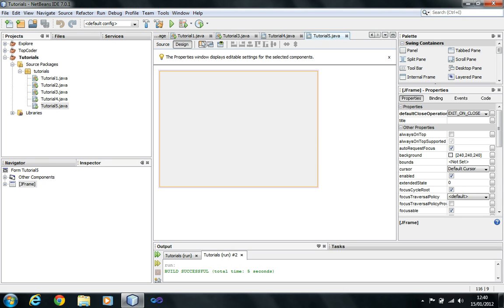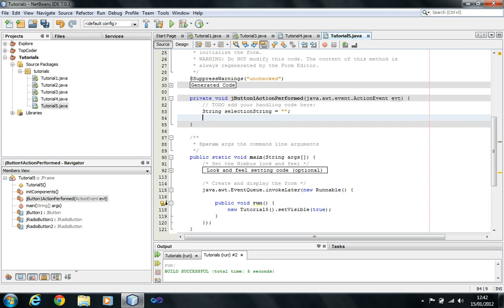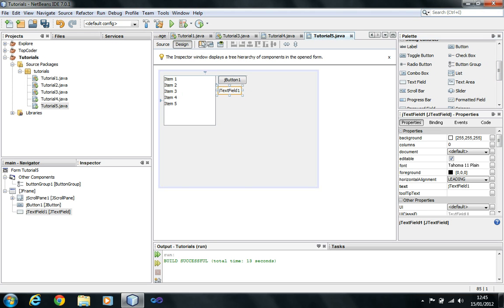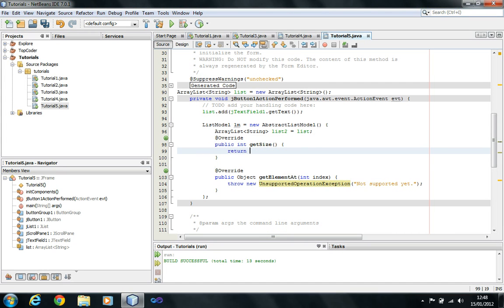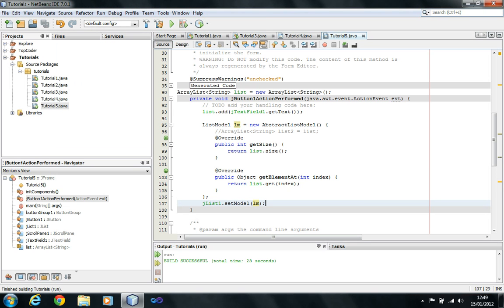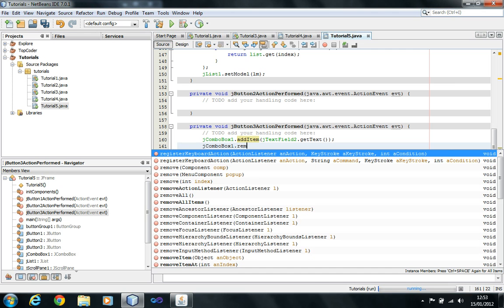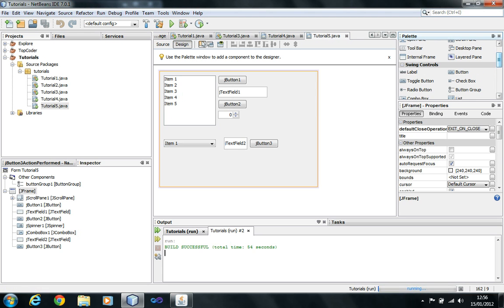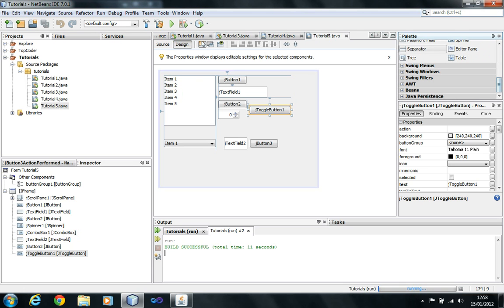JAVA Tutorial - GUI Part 2: Using common controls (RadioButton, List, Combobox) - Session 10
This tutorial focuses on how to use common GUI controls, especially list boxes and combo boxes. I wasn't able to show how to remove items from list box in this video and hence for that, look for Java Tutorial GUI Part 2 Session 11.